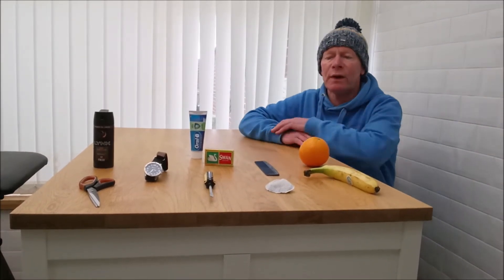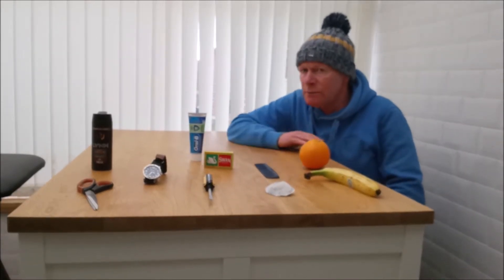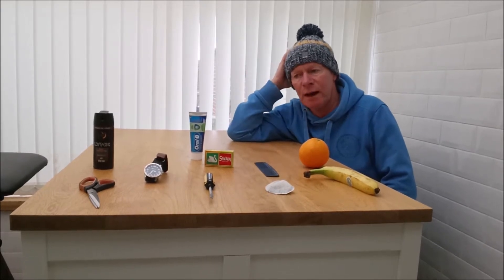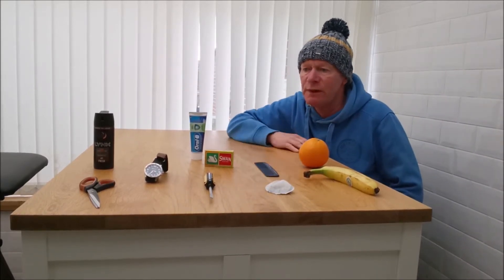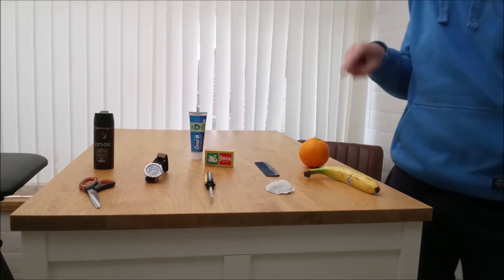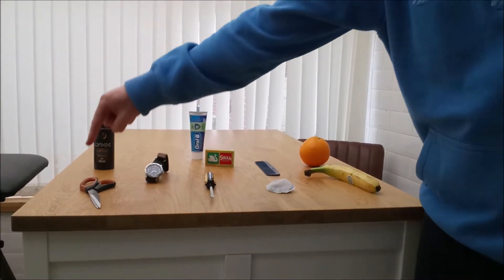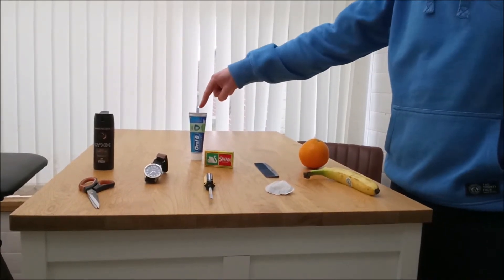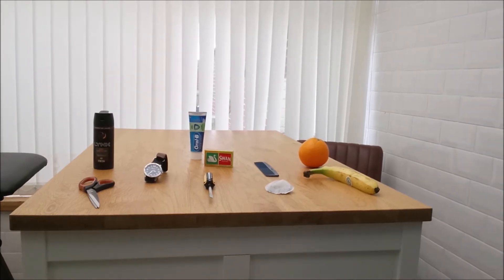Memory Game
Memory game with Mr Mac